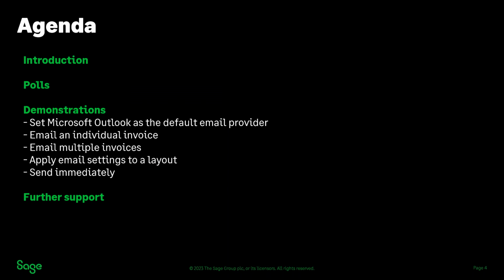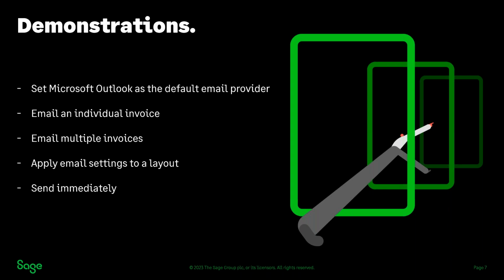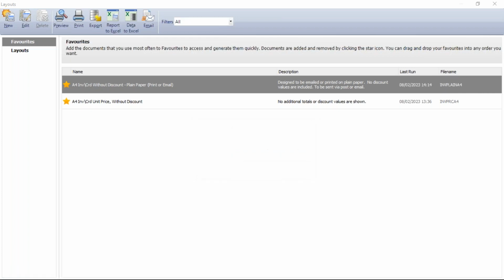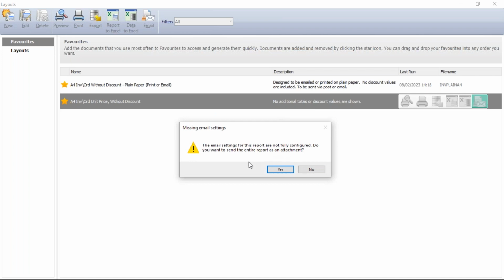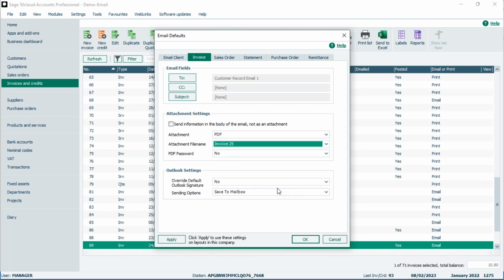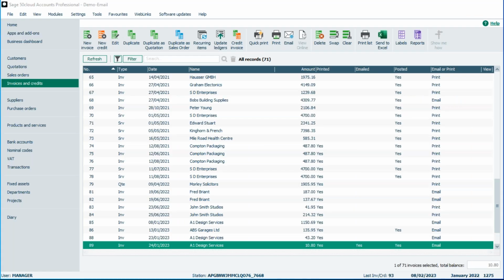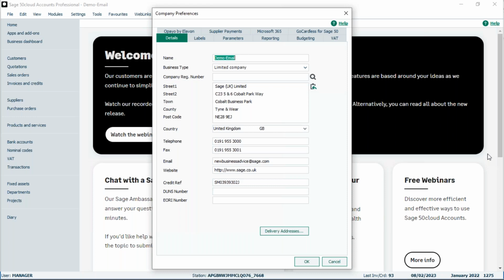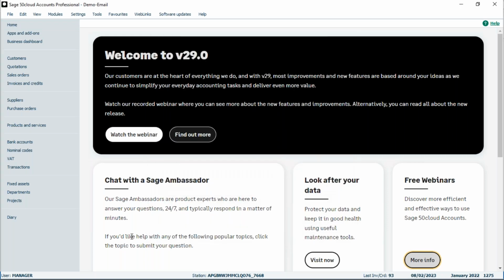Sage 50 Accounts (UK) - Emailing Invoices